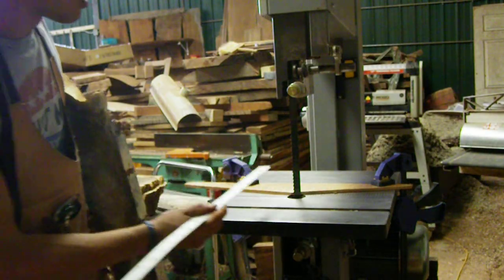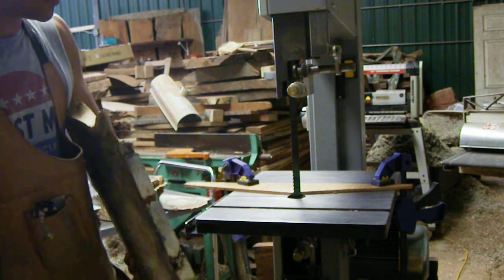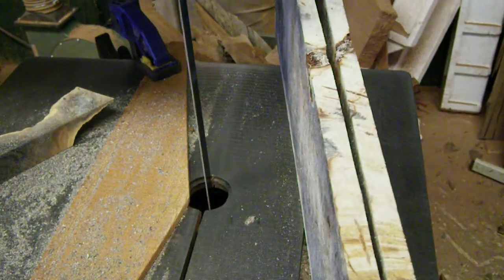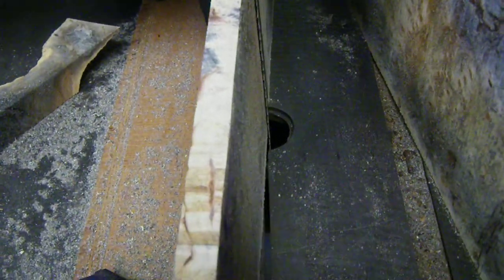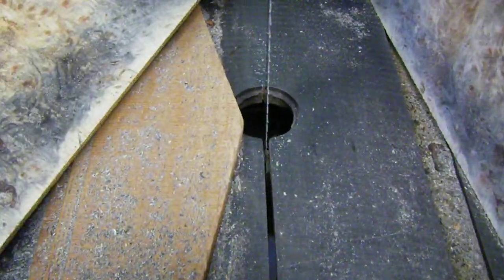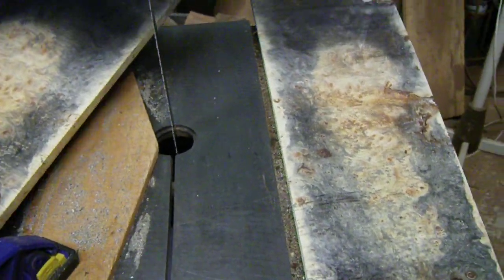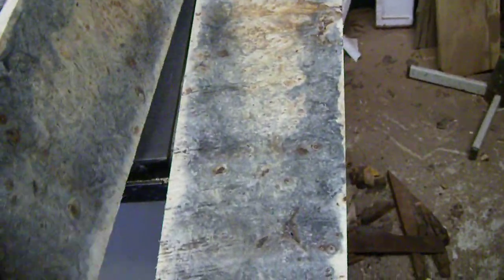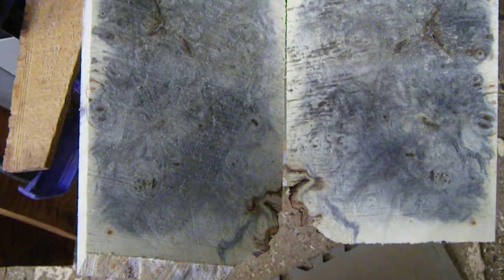How to Resaw by Andrew Somawang - California Fruitwoods 8-13-2011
This is my way of resawing all of the guitar tops that i provide.  Please only do this if you are VERY experianced with a bandsaw.  Keep a sharp blade.